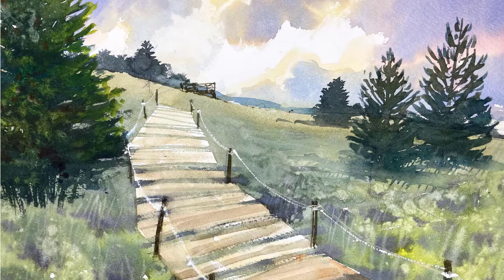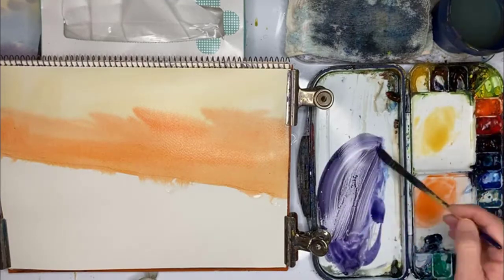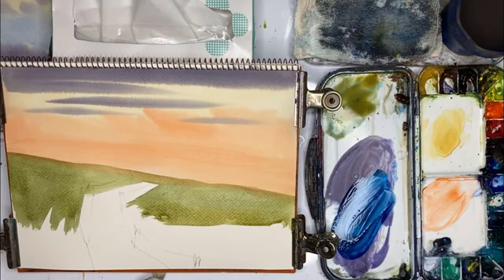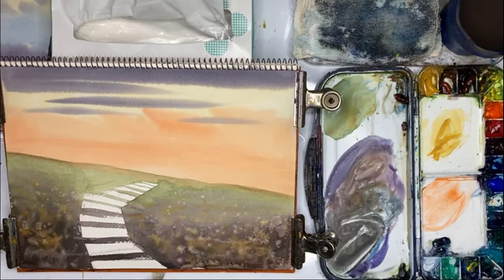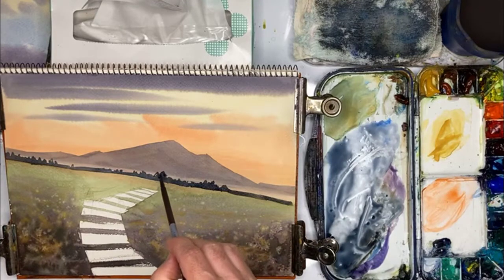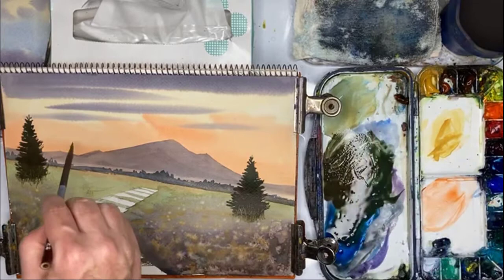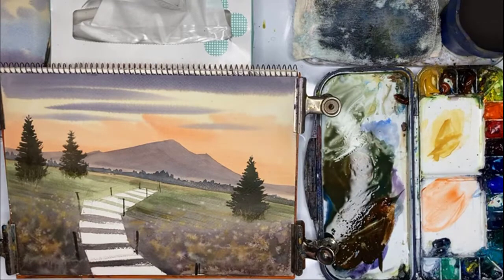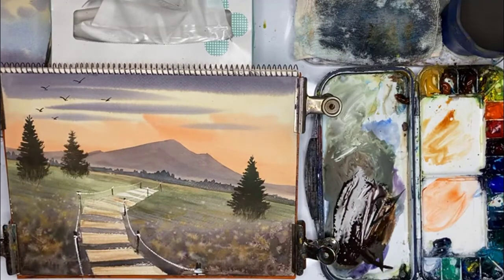Watercolor demo of a beautiful countryside scene at sunset.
I saw a beautiful sunset on my one day summer holiday of 2020 and later did this painting.

This place is called Kuju.

It is a beautiful national park in Oita prefecture, Japan.

Materials:
Brushes:
Mop brush
Small flat brush
Small bamboo brush
Liner brush

Paints:
Cobalt blue
Phthalo blue
Alizarin Crimson
Burnt umber
Burnt sienna
Yellow ochre

Happy painting adventures,

Gareth.